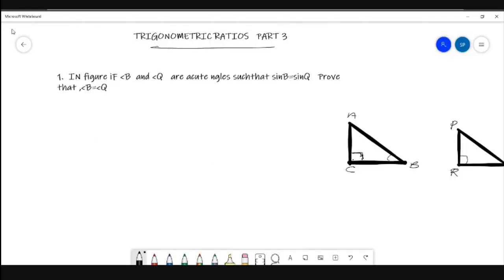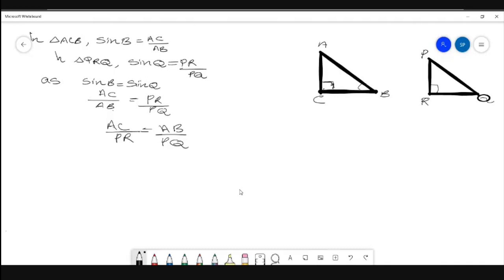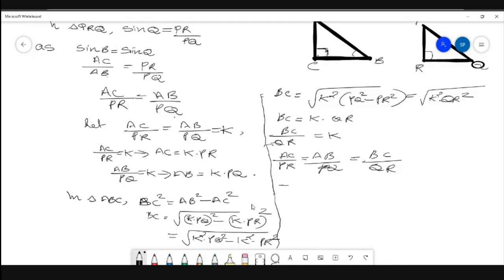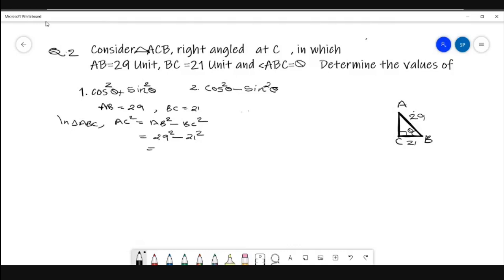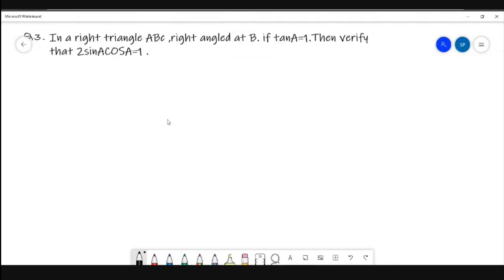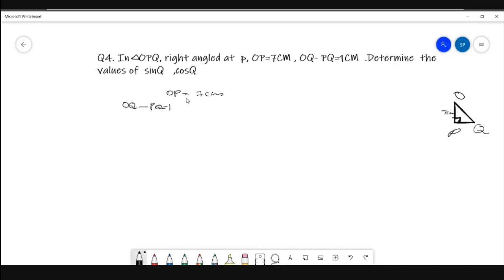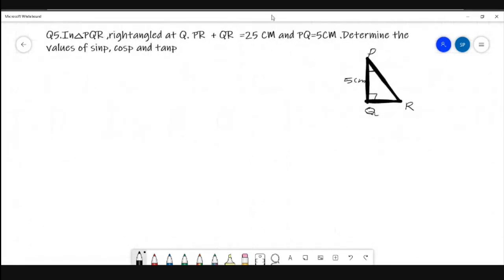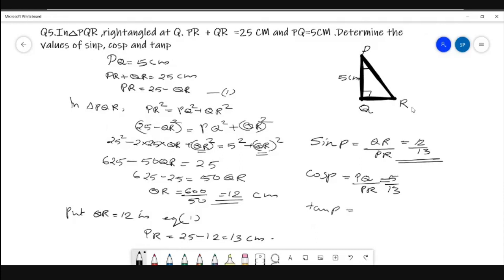TRIGONOMETRY | PART 3 | CBSE 10th CLASSES